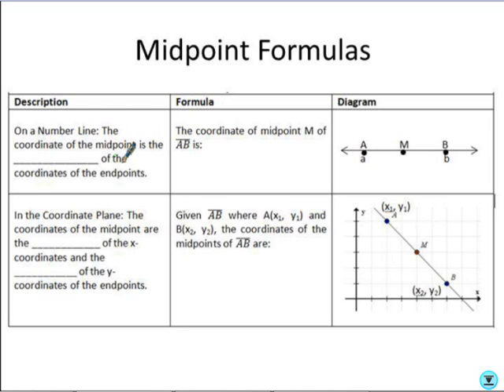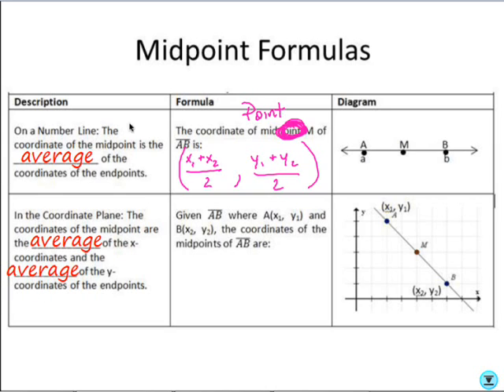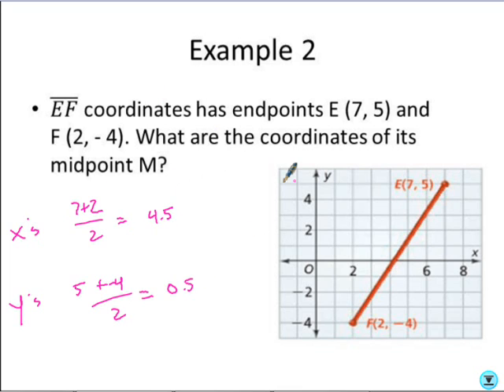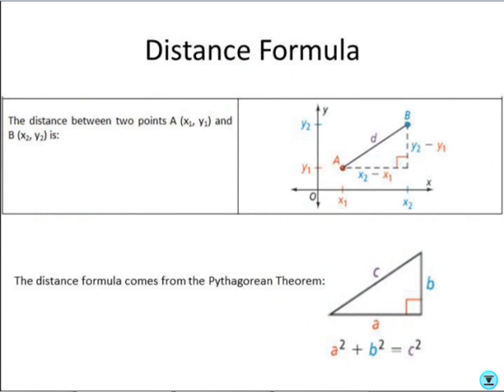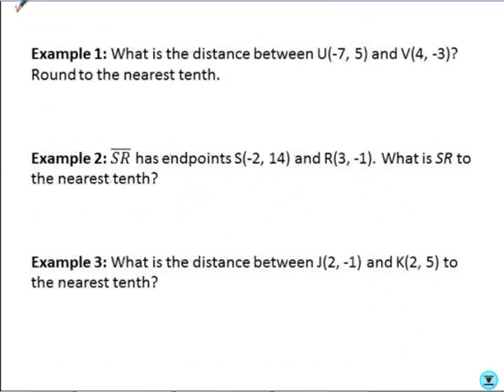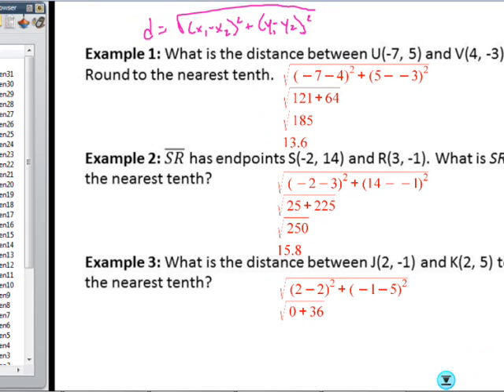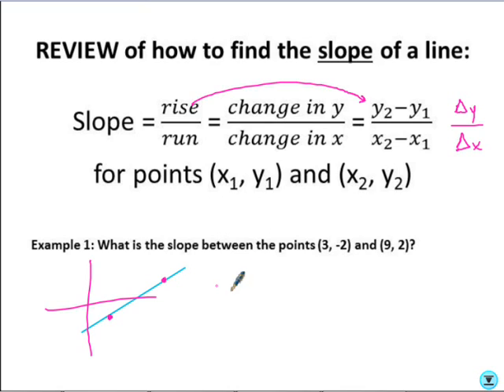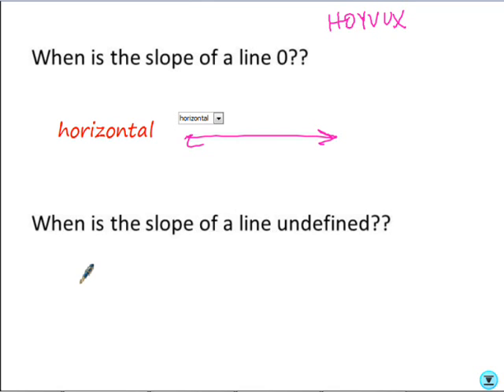1-7 Distance Midpoint Slope Notes